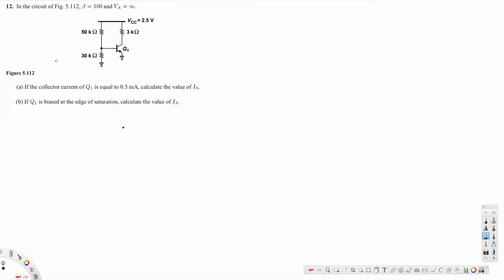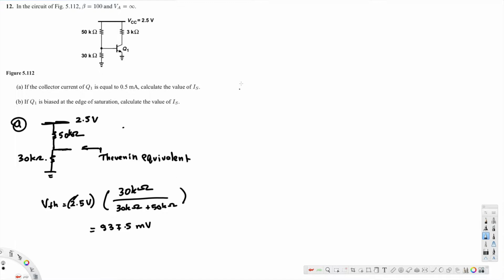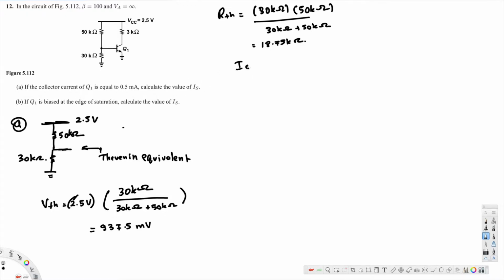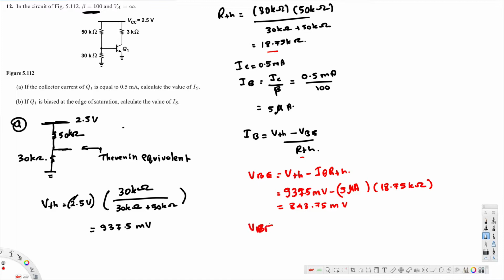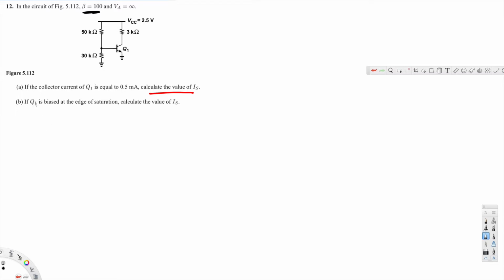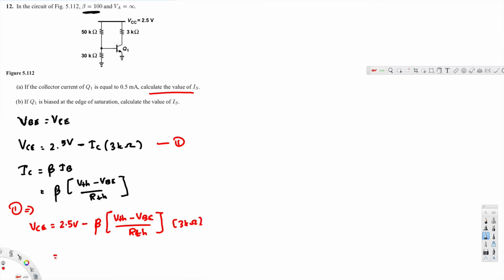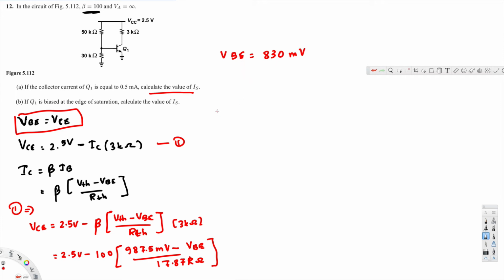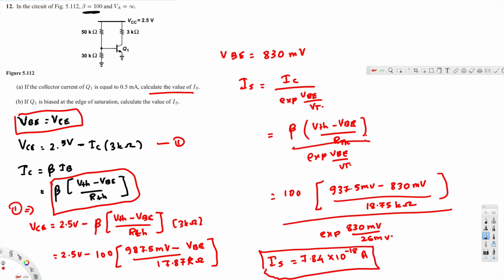If the collector current of is equal to 0.5 mA, calculate the value of .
(a) If the collector current of     is equal to 0.5 mA, calculate the value of     .

BR Wiley/Razavi/Fundamentals of Microelectronics [Razavi.cls v. 2006] June 30, 2007 at 13:42
263 (1)
 Sec. 5.5 Chapter Summary
(b) If     is biased at the edge of saturation, calculate the value of     .